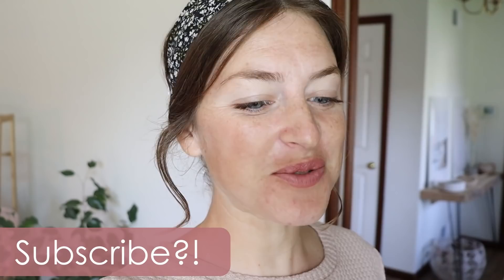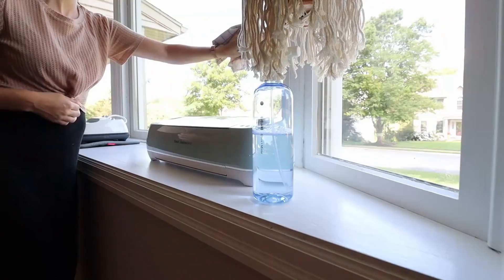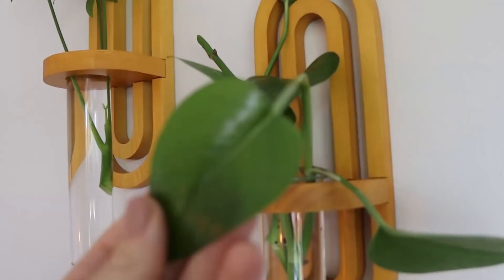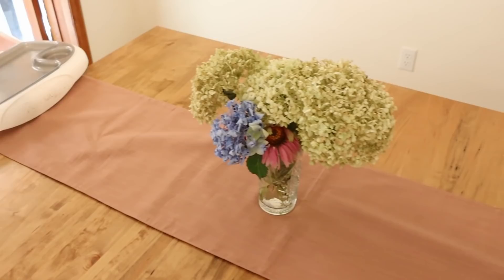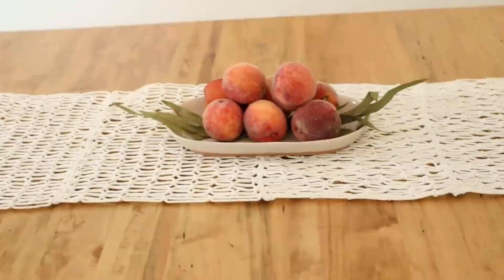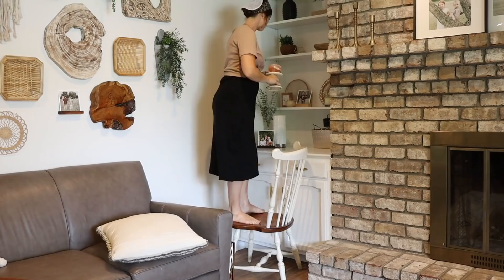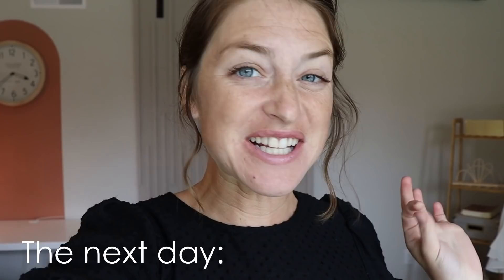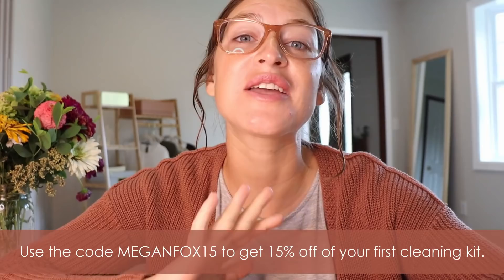Homemaking Vlog: Craft, Bake, and Decorate with Me! | Megan Fox Unlocked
Join me for some beautiful and slow homemaking. And remember . . . check something off your to-do list that YOU want to do! Love you, Megan

Brightening Day Serum
Night Serum
Blush cropped shirt
Plant propagation station
My cordless stick vacuum
Glass coffee cups
Glass drinking straws
Frosted white vinyl

My children’s ages:
Evonnie turned three in September.
Fletcher turned two in March.

My Shark Ion Stick Vacuum:

My French Press Coffee Pot:

My Fit Bit:

My Gold Fitbit Band:

00:00 Latest favorites
2:48 Clean and Tidy
6:19 Plant Propegating
10:34 Baking Herb Bread
13:15 Centerpiece Update
15:56 Shelf Styling
17:38 Greens and Bread Lunch Idea
21:00 Faux Dried Palms DIY
26:05 Coffee Time and Glass Cup Project